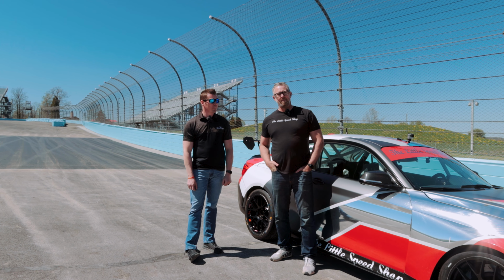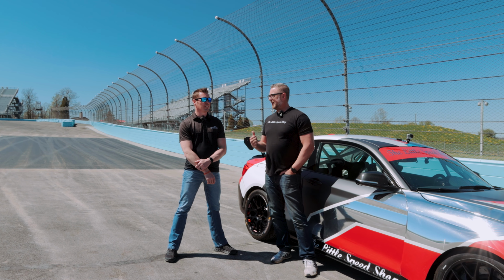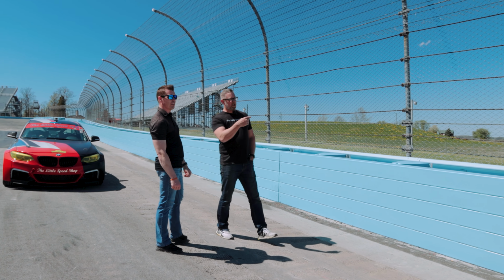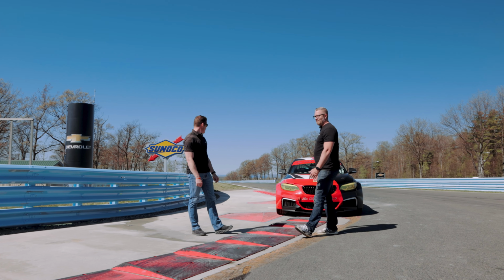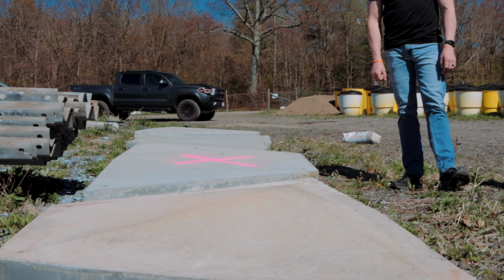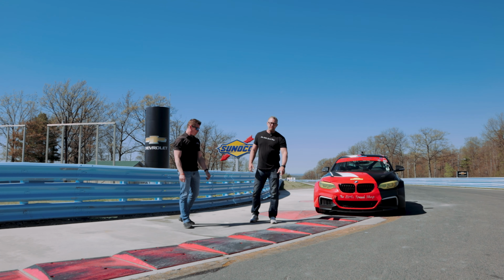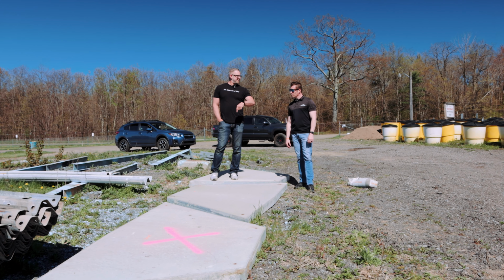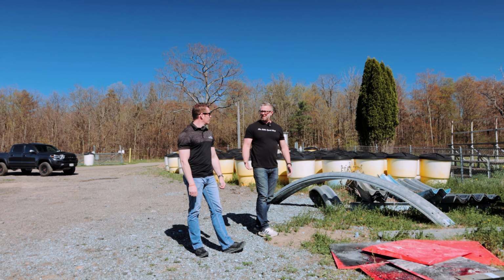Watkins Glen International 2024 Updates!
Watkins Glen International is up and running at full speed this year, and bringing a handful of updates to the track! From additional safer barriers, rumble strips, and most notably, new curbs as you enter the bus stop! Stay tuned for more content at the track as well as at our shop up in Rochester and be sure to stop in and say hi at our race shop, located at the south end of the paddock!